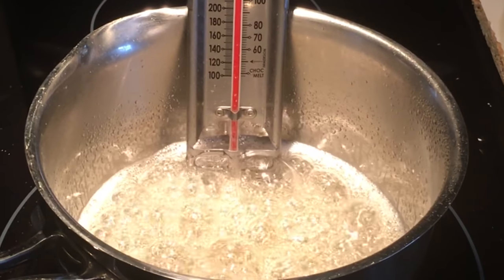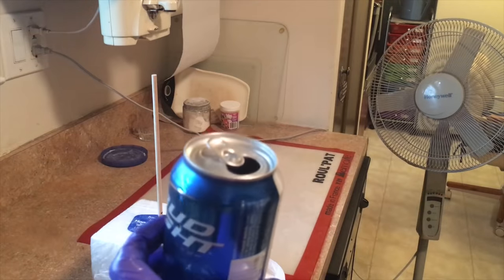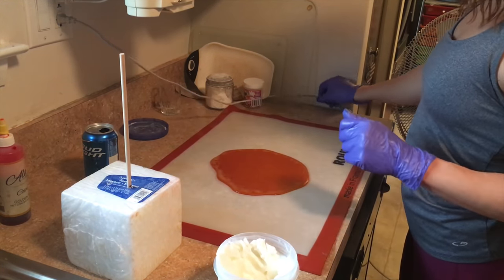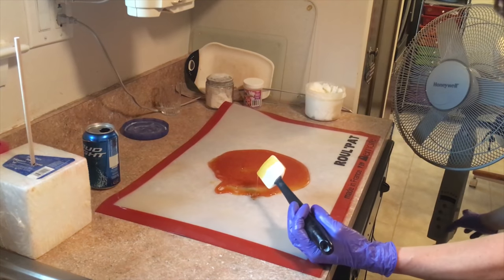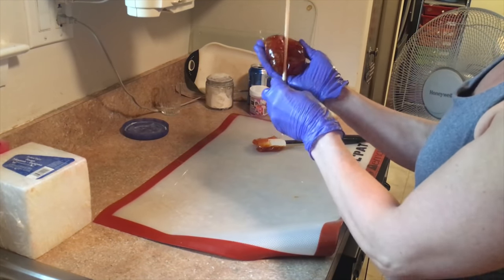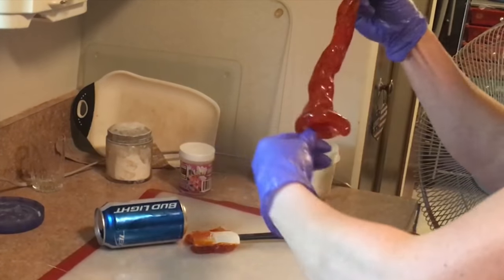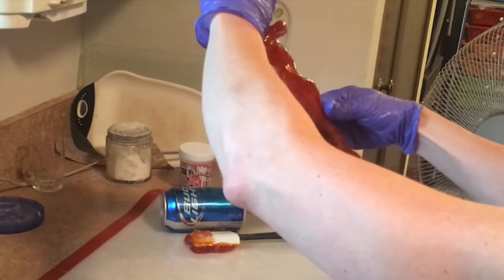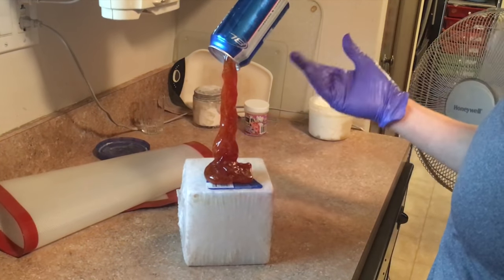How To Make a Magical Pouring Beer Can from Sugar! | Karolyn's Kakes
Hey guys!
In this video, I show you the technique I use when I make beer mug cakes with the beer pouring out of the can.

Ingredients  needed and Tools I used:
1:1 ratio of sugar and water.  (1 cup sugar to 1 cup of water)

Shortening (to rub on gloves to prevent the candy from sticking)

Candy Thermometer

Styrofoam Block
(the one I use is 5" x 5" x 5")

Candy Mat - this is the closest one I could find to the size I have.  You don't need one that is this big, here is a smaller, cheaper option

Spatula - any rubber spatula will do.  Here is a cheap one I found

Yellow Food Coloring

Any beer can, cleaned and dried.

Any fan will do, here is a cheap one

Xoxo,
Karolyn

Karolyn’s Kakes provides cake decorating tutorials and tips to help you make amazing kakes!